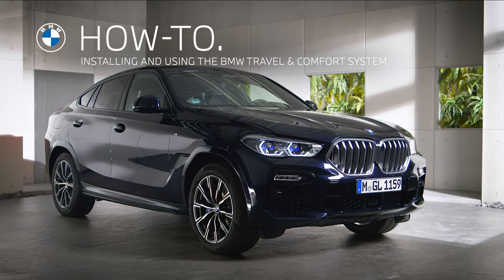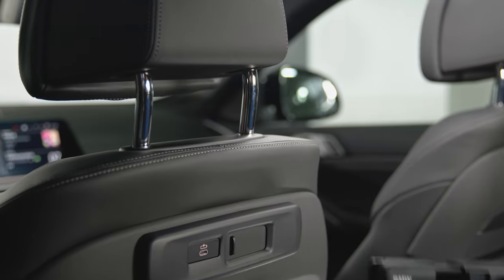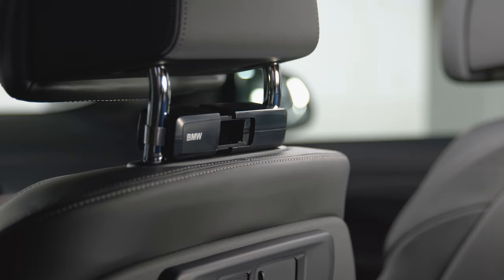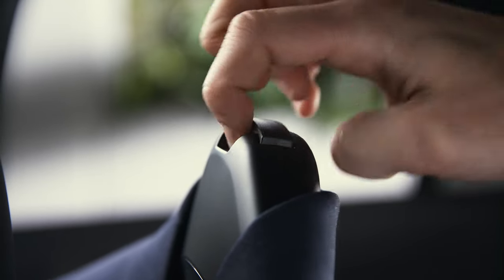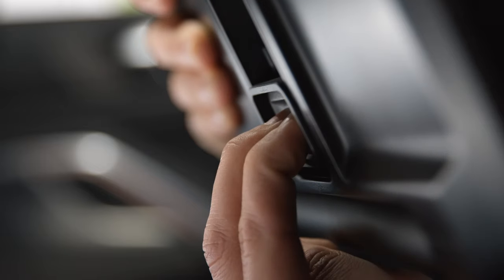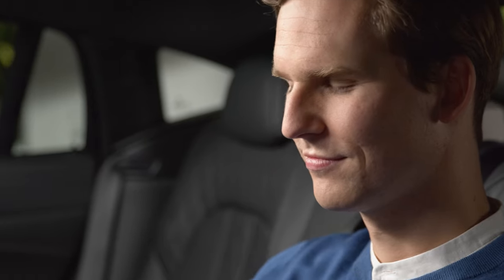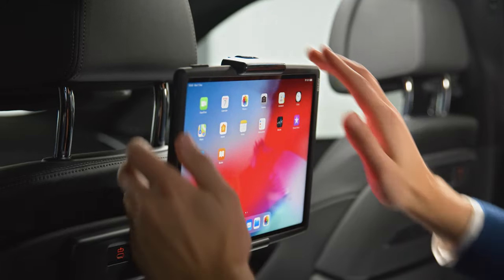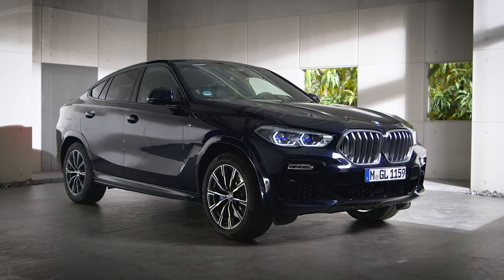Installing and using the BMW Travel & Comfort System – BMW How-To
Learn in this video how to install and use the optional BMW Travel & Comfort System in BMW models with regular front seat headrests or equipped with the optional Travel  & Comfort mount for additional convenience facilities for the rear passengers. To install the Travel & Comfort System base carrier, slide the front seat headrest out of  the backrest without removing it completely. Put the left groove of the base carrier around the left headrest foot. Push the unlock button to push the base carrier together and let the right groove of the carrier spring around the right headrest foot. Adjust the base carrier level on the headrest feet, and push the clips around the headrest feet into the grooves of the carrier until they audibly engage. To the Travel & Comfort System base carrier you can attach different convenience features. The BMW universal hook is just latched into the socket of the base carrier. All attachments can be released from the socket by pushing the two release buttons. Having attached the BMW clothes hanger to the Travel & Comfort system base, you can remove the top section to take your clothes on the hanger with you. Depending on model, with the optional Travel & Comfort mount with electrical connection in the front seat backrest, you can install the Travel & Comfort System  attachments without the base carrier. The BMW folding table is attached in the same way. By pressing the lock at the back you can adjust the height of the folding table. The tray table and the cup holder have an overload guard allowing you to fold the hinges back into place without damage if they have been overstretched. With the BMW universal holder for tablets with safety case, you can attach your own mobile device to the back seat. Insert the tablet into the safety case, pull open the bracket on the tablet holder, place the tablet in the safety case in the holder and close the bracket. By pushing the button in the hinge you can turn the tablet holder, twist it sideways and tilt it back and forth.